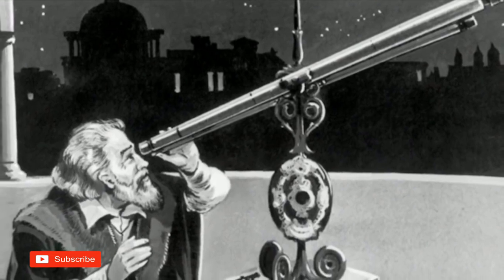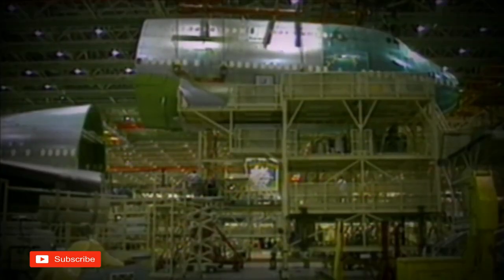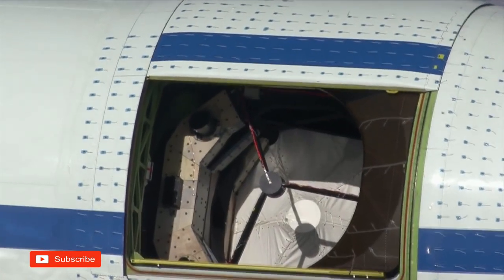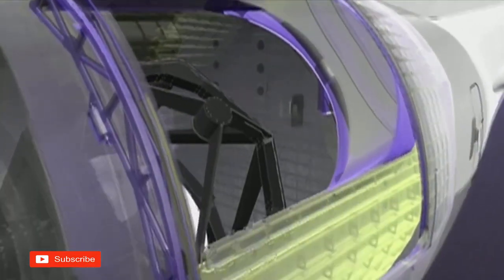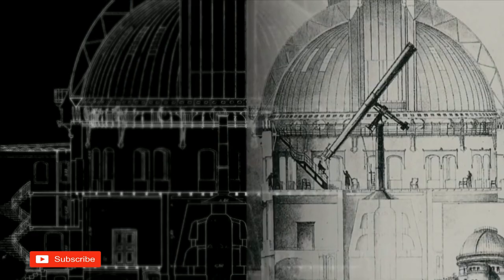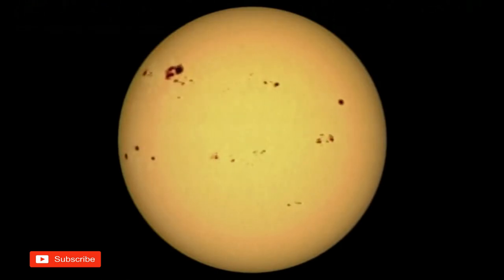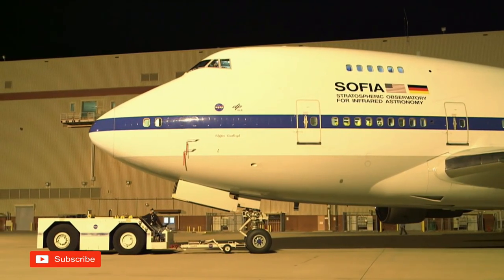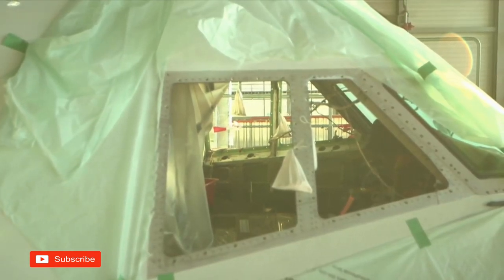The Flying Telescope Over Our Skies